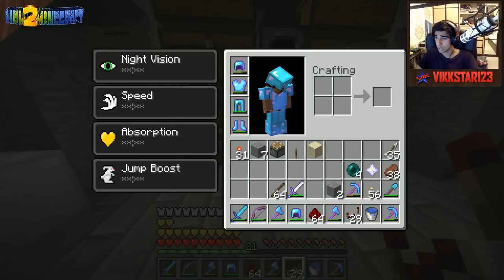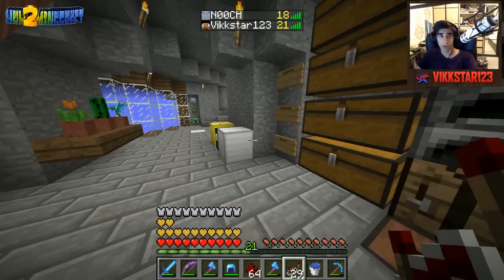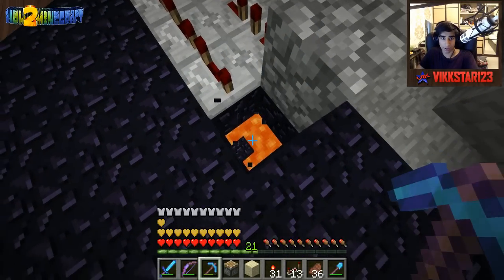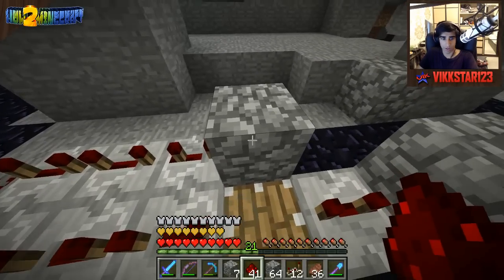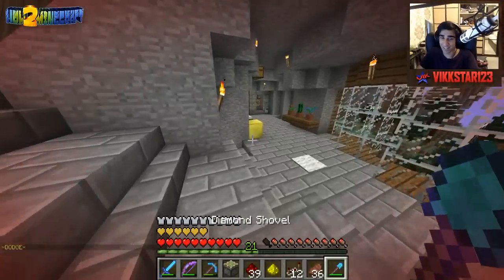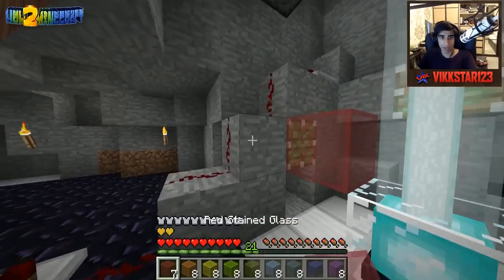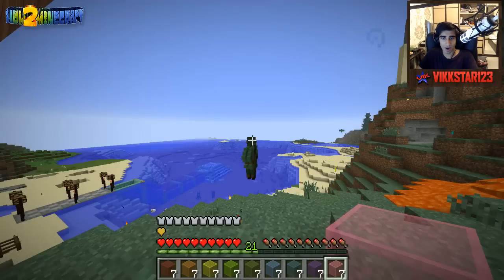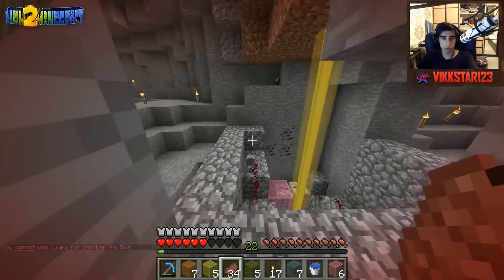Minecraft SMP HOW TO MINECRAFT S2 #84 'RAINBOW BEACON!' with Vikkstar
Welcome to How To Minecraft S2! A brand new 1.8 SMP. This is going to be a private Minecraft Survival Multiplayer server made just for us to play on and enjoy the brand new Minecraft in it’s most simplistic form with custom dungeons plugins and more!

SMP is a great way to create stories, plots, enemies, friends, and interactions with you guys.

Tweet with H2M to stay up to date and check out the subreddit

My headset